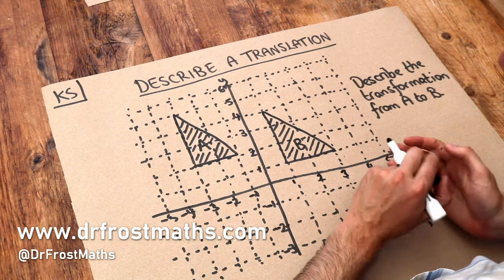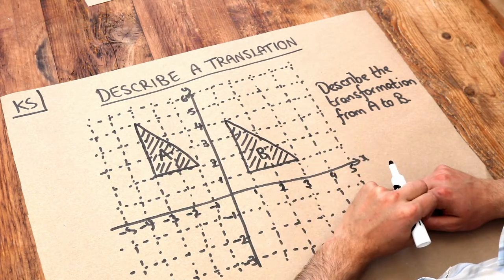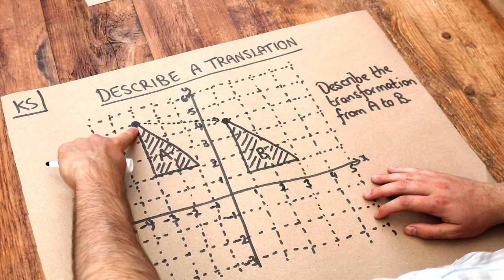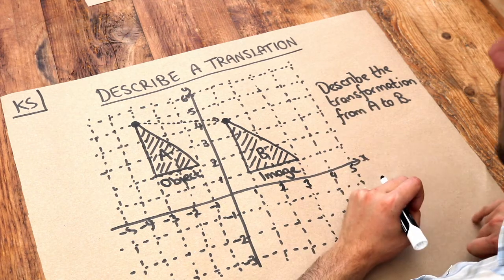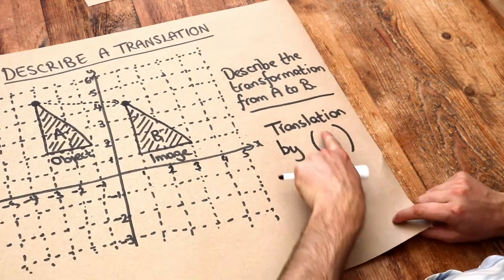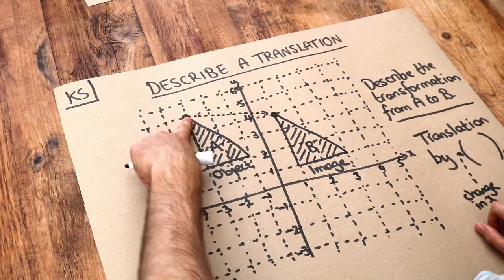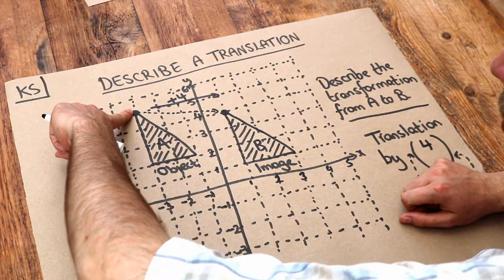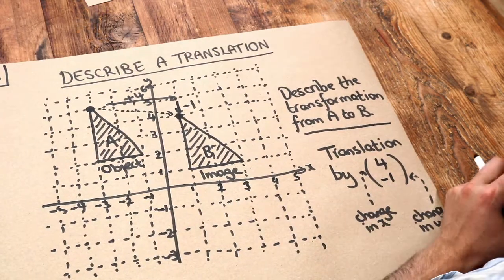Key Skill - Describe a Translation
"Describe a translation."